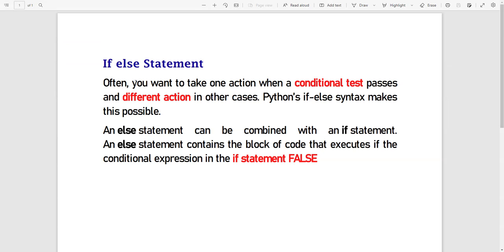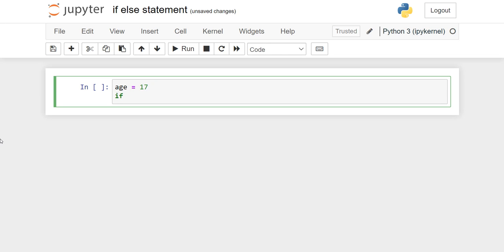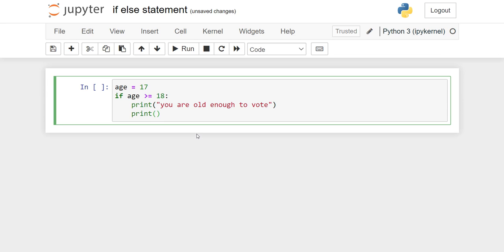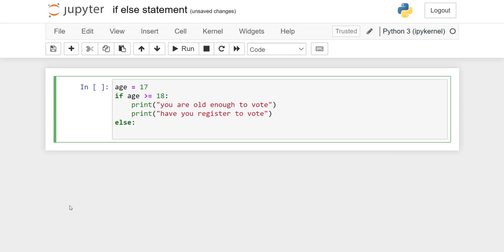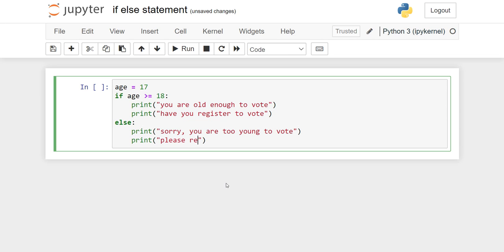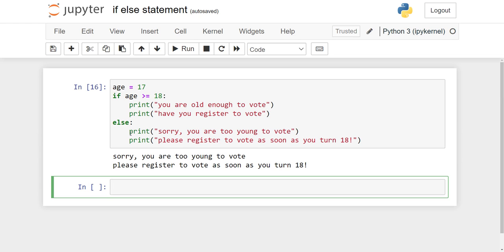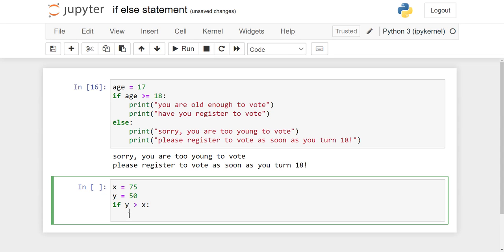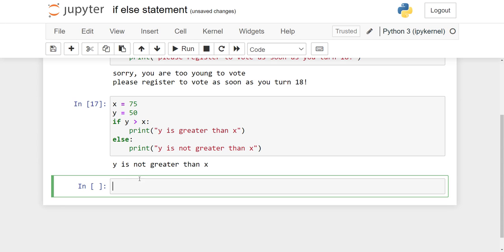if else statement in Python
# Statisticians Club, this video is about if-else  statement in python